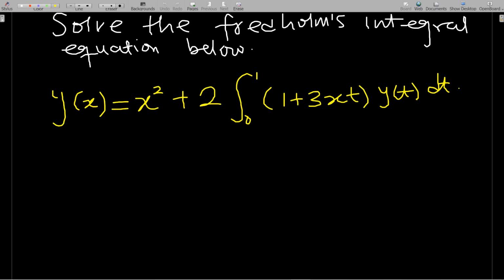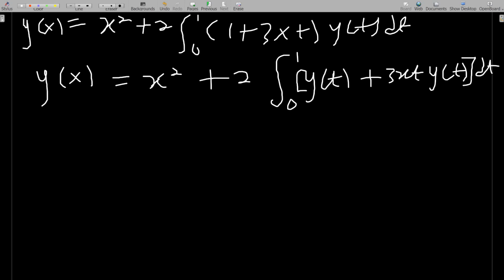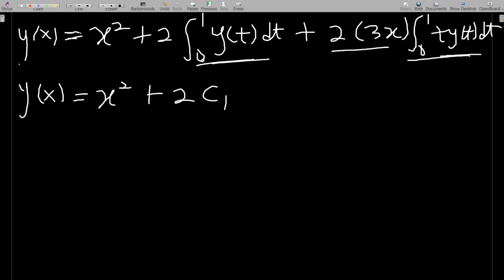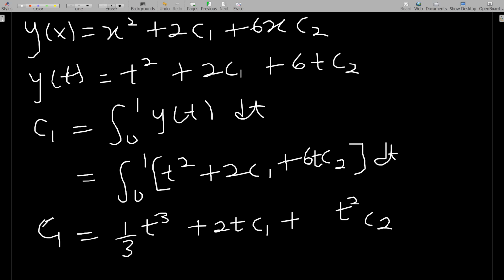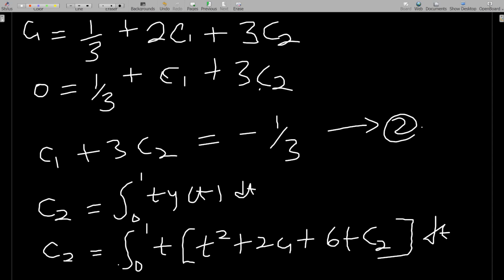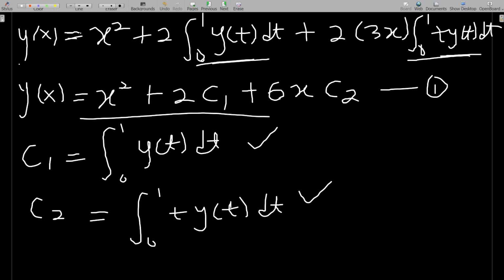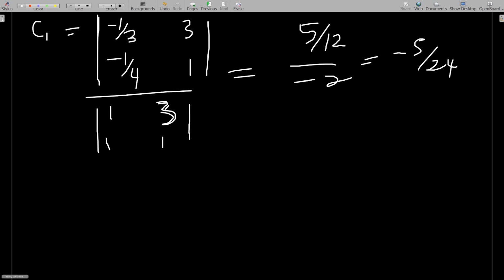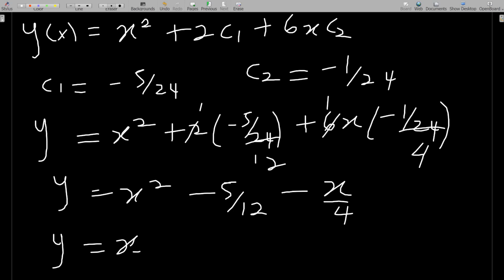Solving Fredholm's integral equation with the degenerate kernel ( Exact method )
This video takes you through Solving Fredholm's integral equation with the degenerate kernel  ( Exact method ) By Mexams